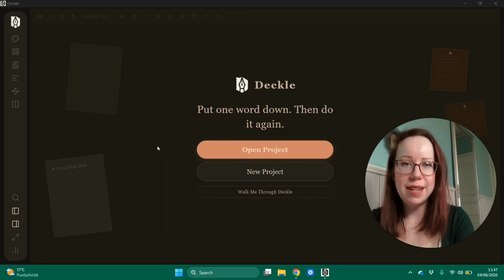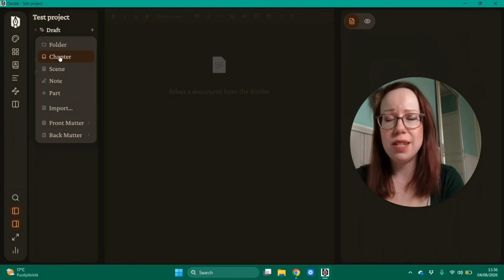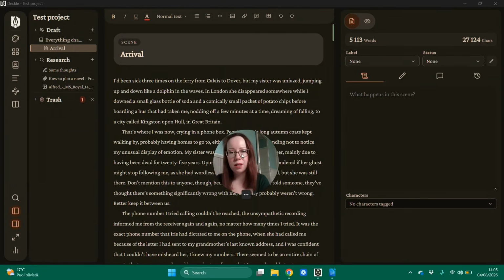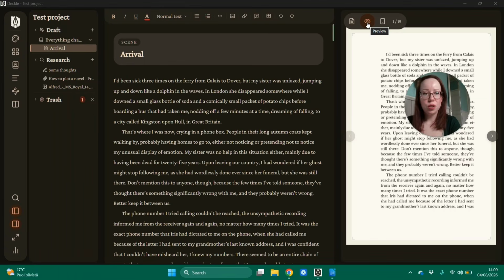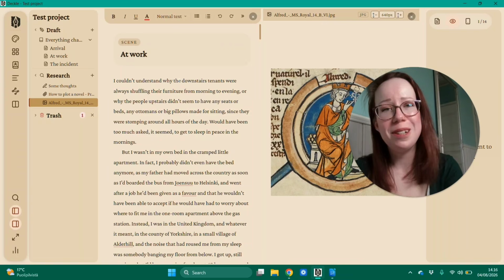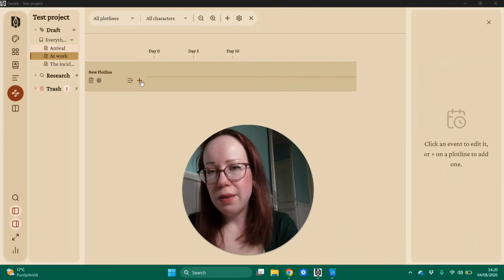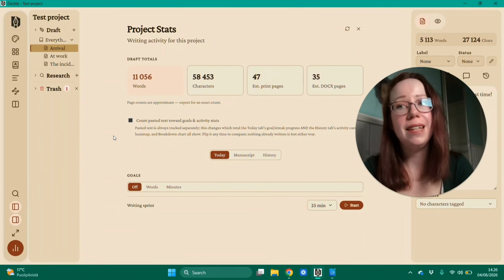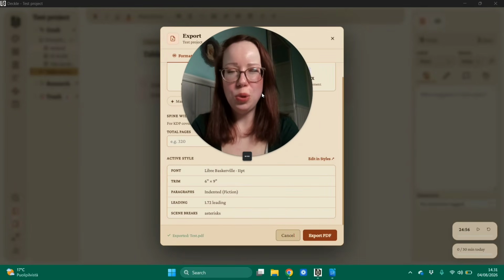Deckle writing software tutorial 2026 (Scrivener alternative)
This Deckle tutorial shows you how to use this writing software for authors to plan, write and format your novel without first spending hours on learning how. Yes, technically you don't even need this tutorial, but you're welcome anyway.

Need help with plotting your novel first?

0:00 Introduction to Deckle
2:00 Scenes and chapters
4:33 Your research library
6:14 Formatting presets
13:01 Planning characters & worlds with the codex
15:26 Planning your timeline
18:41 Your writing stats
20:07 Exporting your novel

👋 Hi, I'm Katri, your new writing bestie, and I help busy writers finish their books even without a writing degree or a perfect schedule.